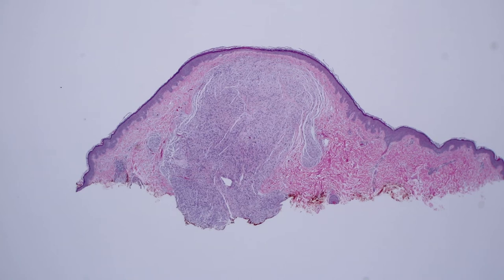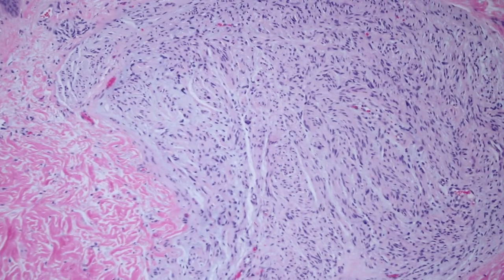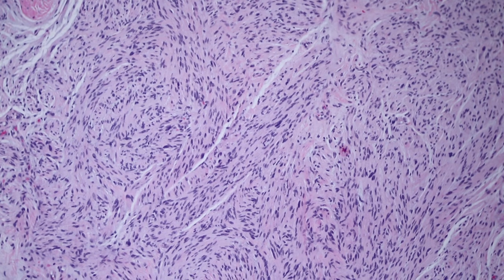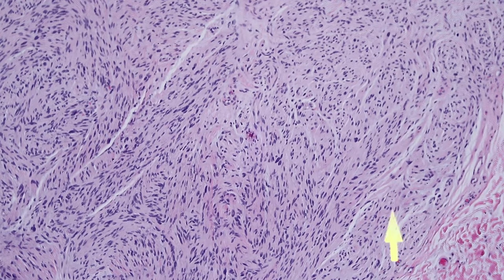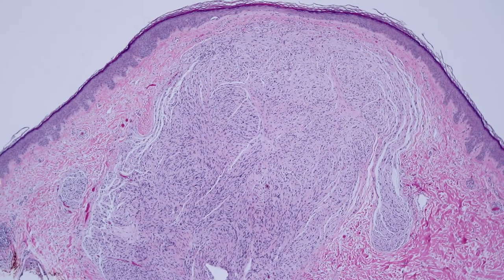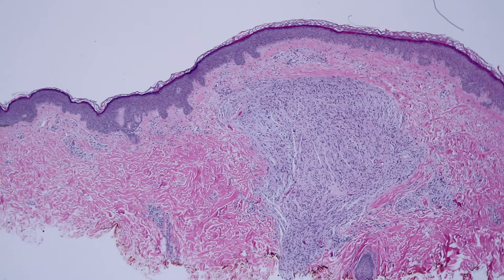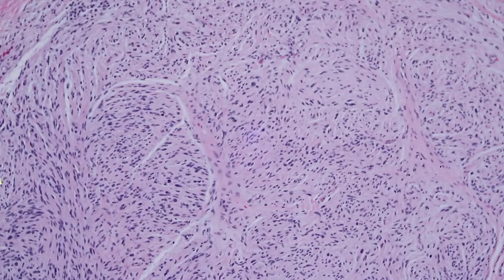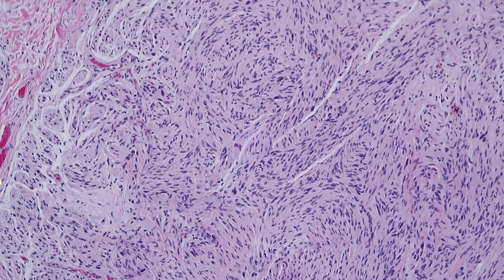Palisaded Encapsulated Neuroma (Solitary Circumscribed Neuroma): 5-Minute Pathology Pearls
Palisaded encapsulated (solitary circumscribed) neuroma is a small benign neural tumor that arises in the dermis often on the face. It can mimic basal cell carcinoma clinically and mimic neurofibroma or schwannoma microscopically. Learn more in this 5-Minute Pathology Pearls video.